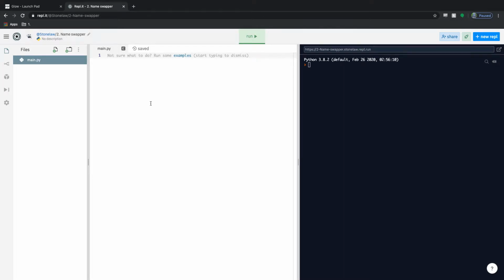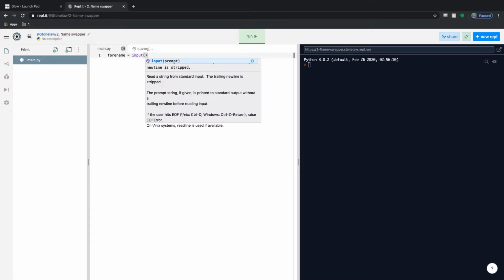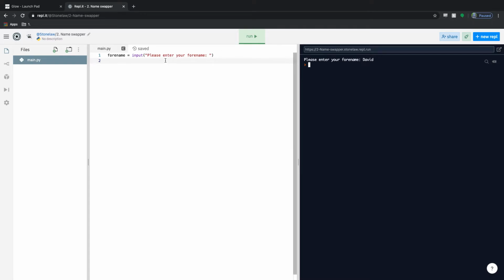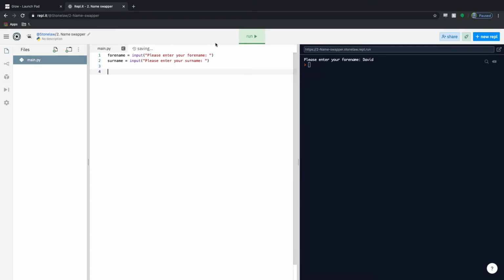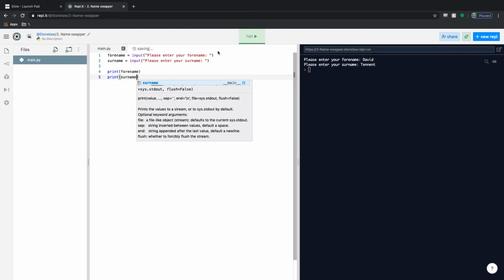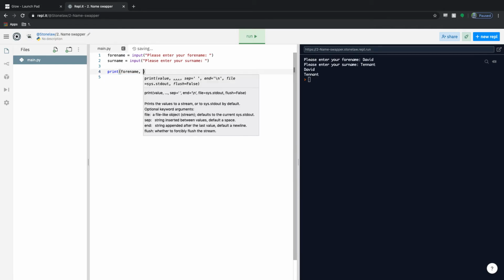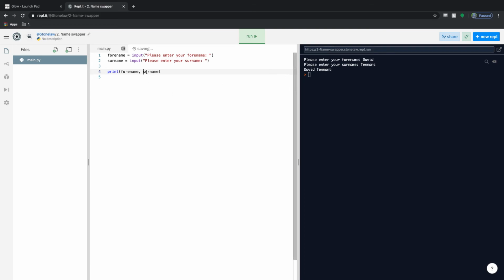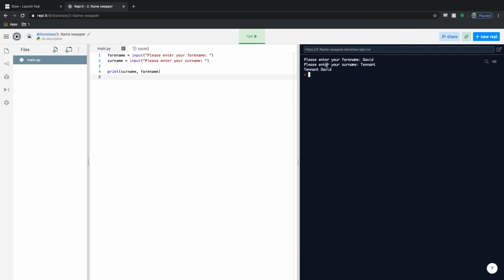2. Name swapper